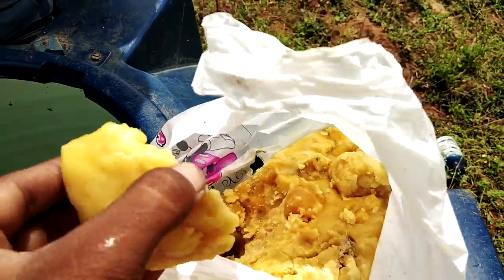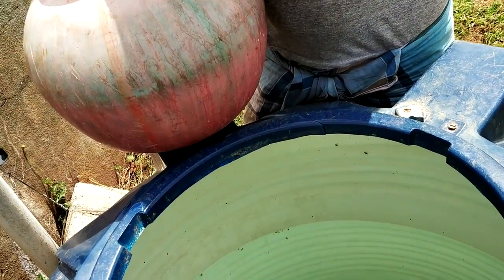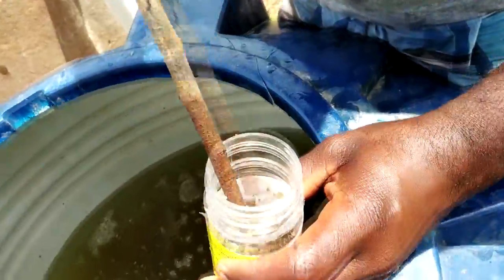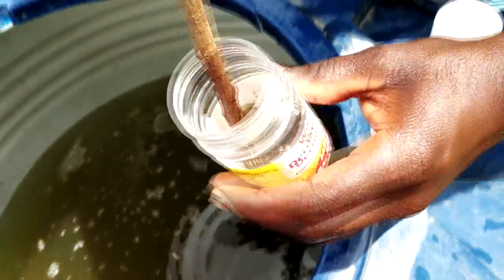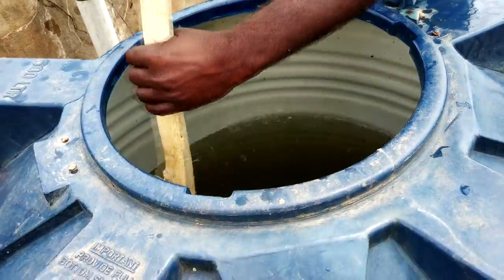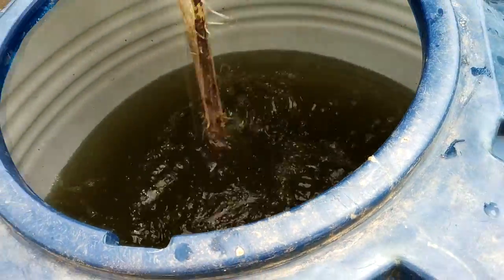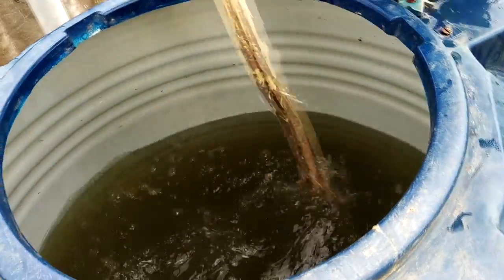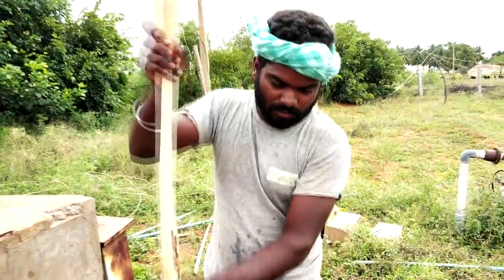ತ್ಯಾಜ್ಯ ವಿಭಜಕ ತಯಾರಿ ಕನ್ನಡದಲ್ಲಿ (Waste Decomposer Preparation in Kannada)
ನ್ಯಾಷನಲ್ ಸೆಂಟರ್ ಆಫ್ ಆರ್ಗ್ಯಾನಿಕ್ ಫಾರ್ಮಿಂಗ್ (NCOF) ತ್ಯಾಜ್ಯ ವಿಭಜಕ ಸಂಸ್ಕೃತಿಯನ್ನು ಅಭಿವೃದ್ಧಿಪಡಿಸಿದೆ, ಸಾವಯವ ತ್ಯಾಜ್ಯ, ಮಣ್ಣಿನ ಆರೋಗ್ಯ ಸುಧಾರಣೆ ಮತ್ತು ಸಸ್ಯ ಸಂರಕ್ಷಣಾ ಏಜೆಂಟ್[National Centre of Organic Farming (NCOF) has developed a waste decomposer culture which is used for quick composting from organic waste, soil health improvement and as plant protection agent]

PAYMENT METHODS
1) DD - (FILL THIS IN THE INFAVOR OF) PAY ACCOUNT OFFICER NEW DELHI SECT-II
AND SEND DD TO THIS ADDRESS
 (TO,
THE DIRECTOR
Hapur Road, Near CBI Academy
, Sector 19, Kamla Nehru Nagar, Ghaziabad,
Uttar Pradesh 201002)
*NOTE: PLEASE WRITE YOUR CORRECT ADDRESS BECAUSE FOR BOTTLES WILL COME TO FROM ADDRESS THAT YOU MENTION

2)MONEY ORDER
GO TO POST OFFICE AND DO MONEY ORDER TO THIS ADDRESS
TO,
THE DIRECTOR

3)PAYTM OR ACCOUNT OR PRIVATE COMPANY
NOTE: YOU CAN CONTACT THROUGH TELEPHONIC CALL OR WHATS APP ALSO.